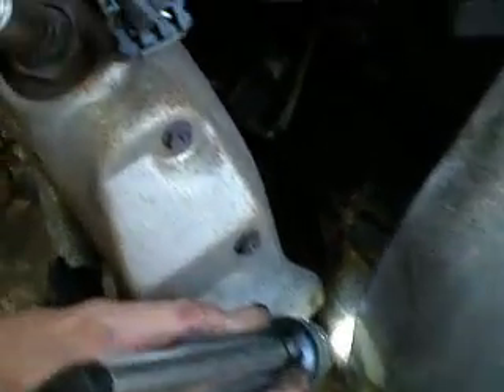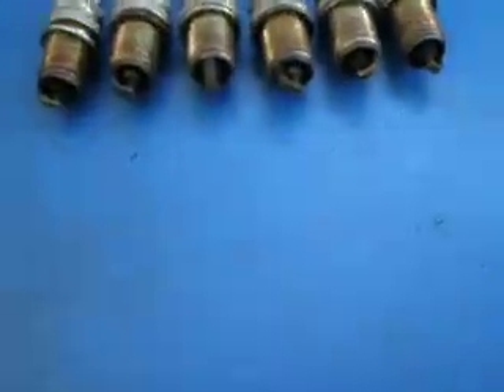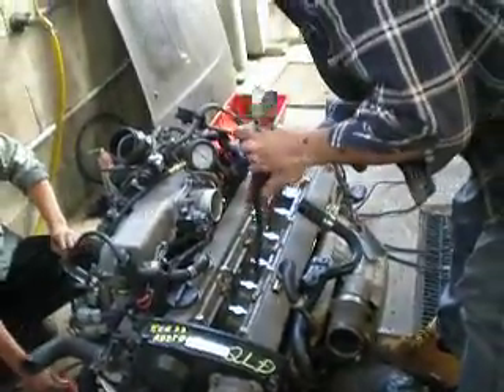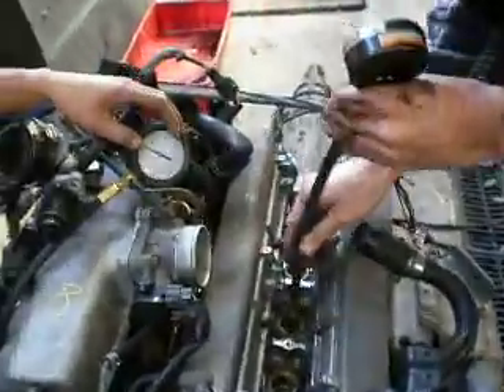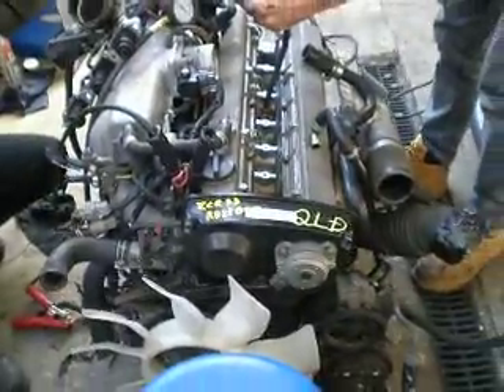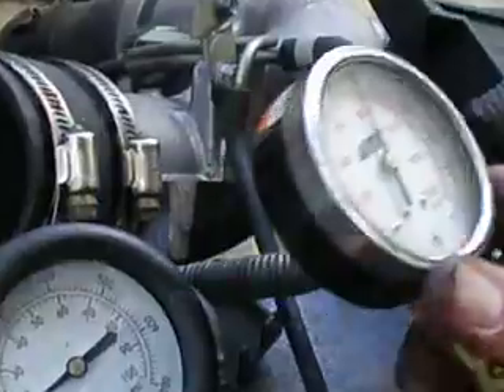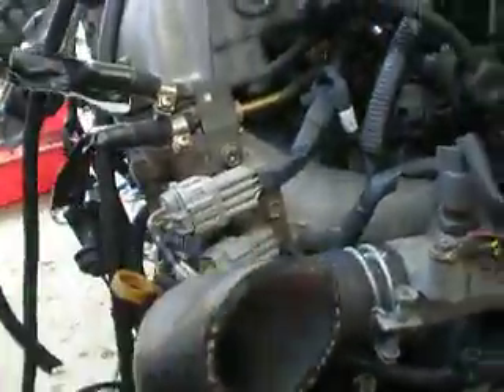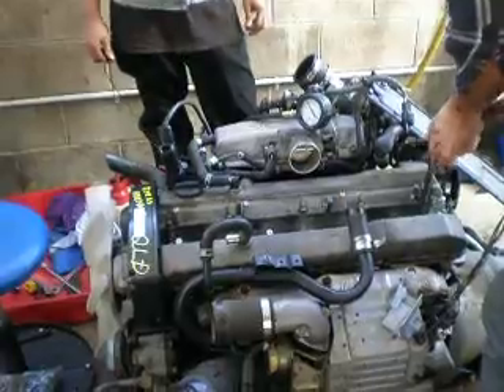RB25DET Nissan Engine 007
Testing a very good RB25DET Skyline R33 Engine
Compression ranges 170 psi to 175 psi and oil preasure on cold crank 55 psi